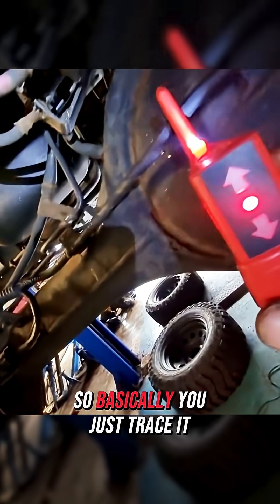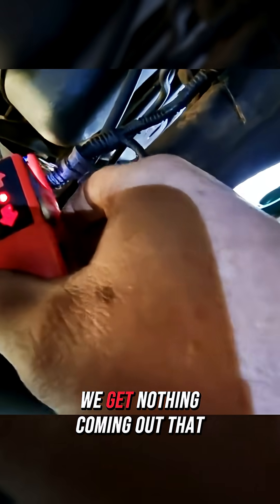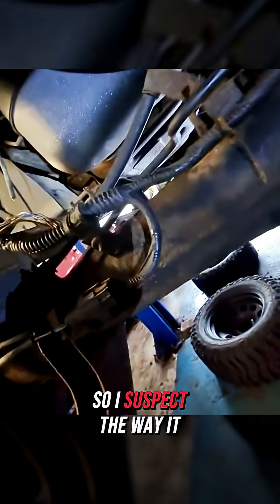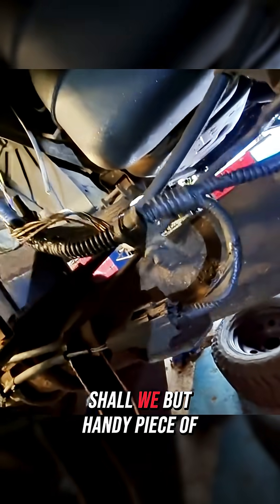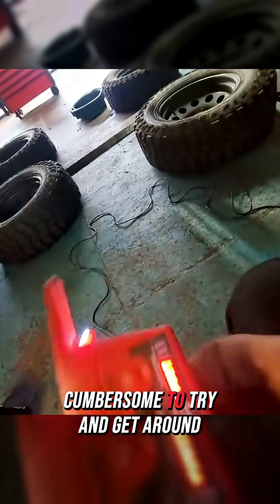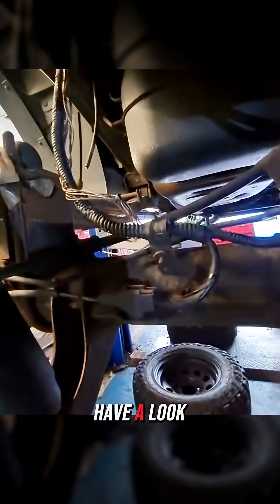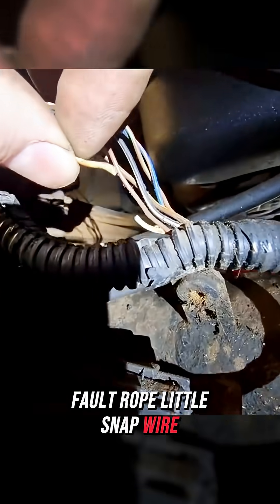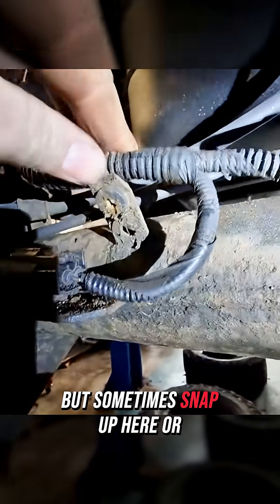The Fastest Way to Find Broken Wires – Power Probe ECT3000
When an ABS sensor fails, the fault could be hidden deep in the wiring. Instead of wasting hours testing, the Power Probe ECT3000 Open/Short Finder makes it simple.

In this video, @CossieKing uses the ECT3000 to quickly trace a broken ABS sensor wire, using audible alerts and continuity tracking to pinpoint the exact spot of failure—no guesswork, no wasted time.
✅ Sends a signal through the wire
✅ Audible alerts when a break is detected
✅ Pinpoints wiring faults instantly

🎥 See more smart diagnostics on TikTok: @CossieKing